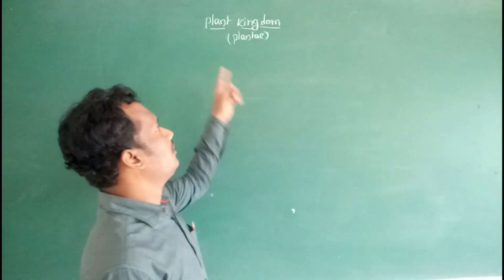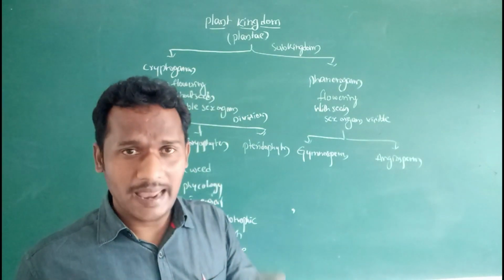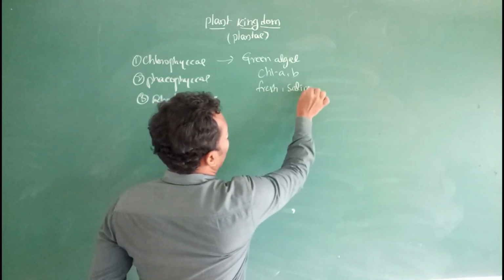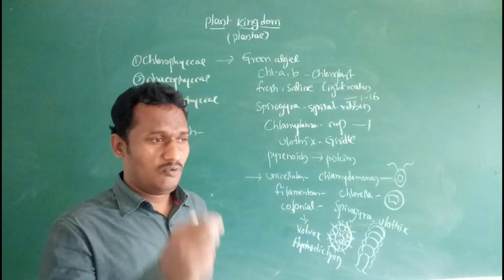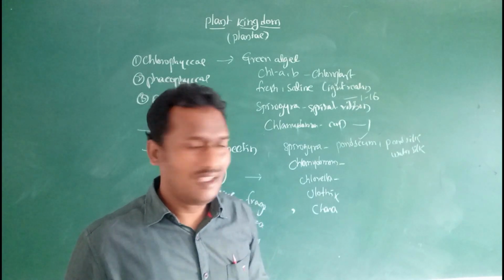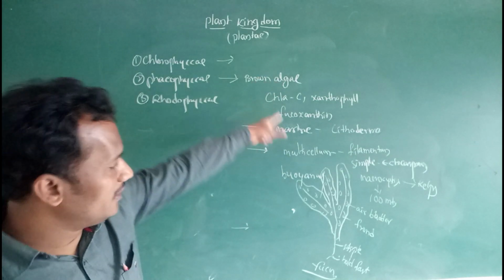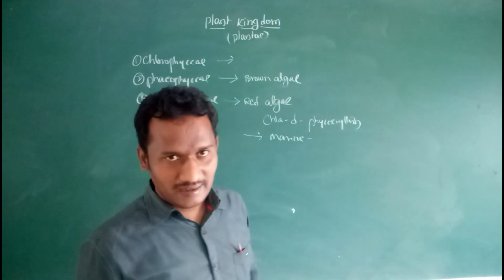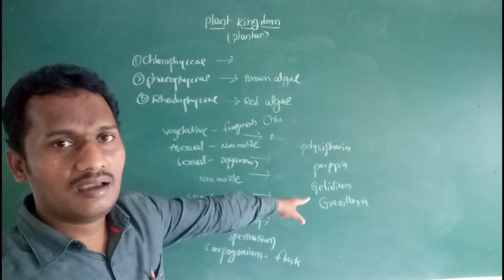XI BOTANY ( NEET) - PLANT KINGDOM -ALGAE PRESENTED BY Mr. R. HARI BABU.